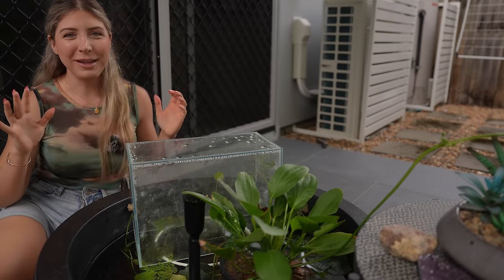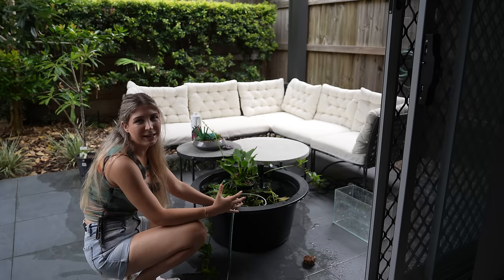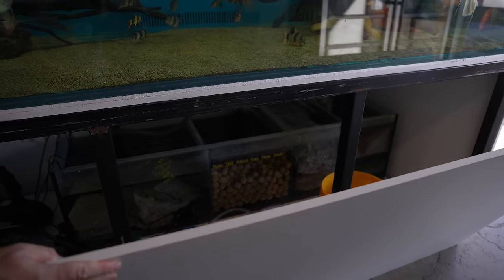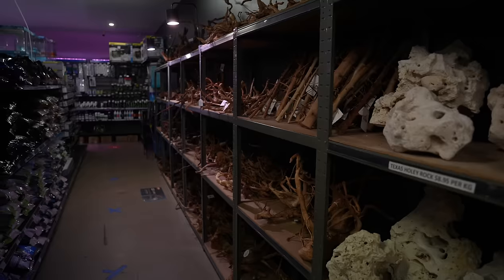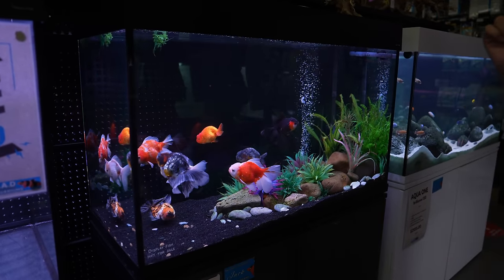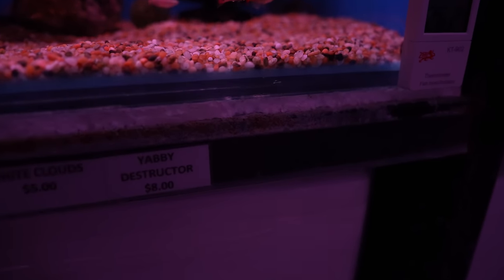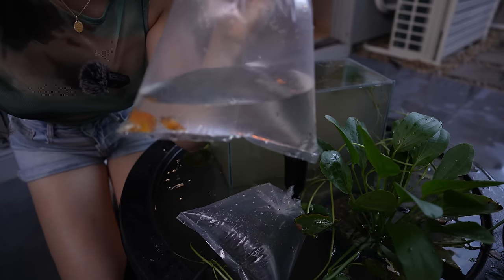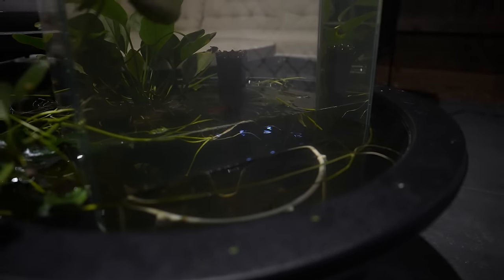Guppy Pond Aquarium - UPDATE and Buying New Fish!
Hi everyone! Here is an update on my DIY Guppy Patio Pond with the aquarium high-rise. Today I visited MAD Aquariums to get some new fish to try in the pond - I thought I'd try something different in addition to the guppies :) I hope you enjoy this little update and checking out some of the amazing aquascapes at MAD Aquariums!

Timestamps:
1:55 - Maintaining the patio pond with aquarium
2:54 - Cyanobacteria in the Tanganyikan tank
4:25 - MAD Aquariums store visit
7:39 - Incredible Planted Aquascapes at MAD Aquariums
11:53 - Buying new fish for my pond!
13:46 - Slight Issue with the Aquarium Highrise
15:06 - Adding the new fish!